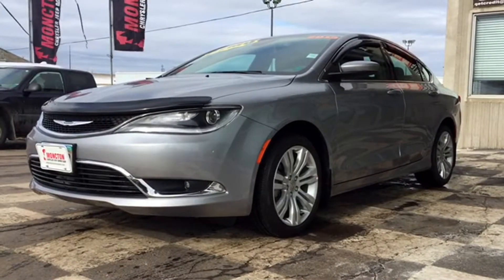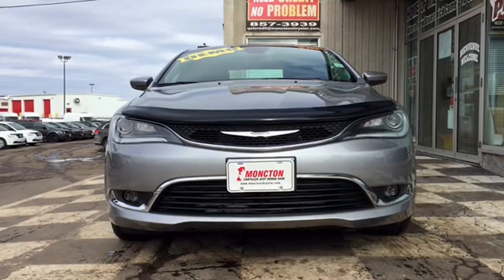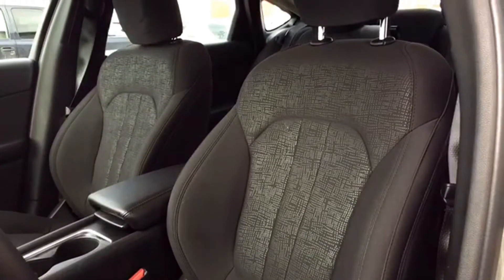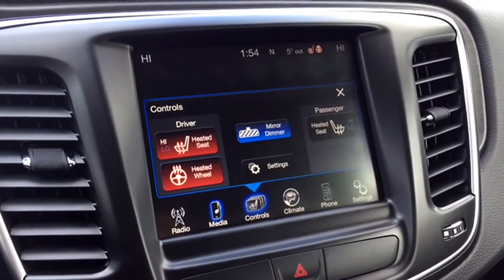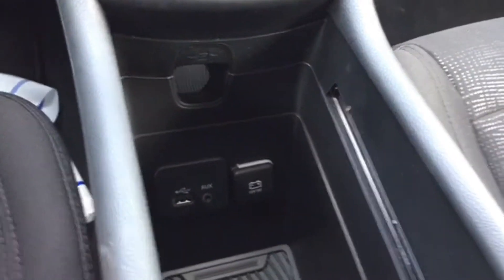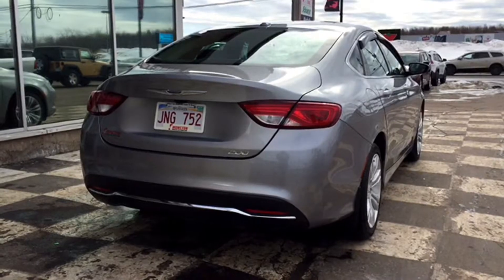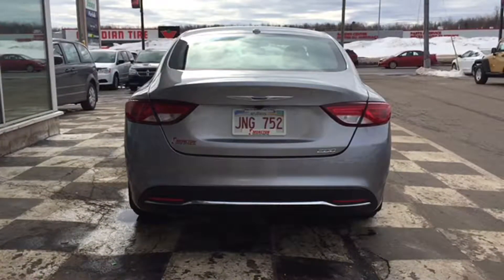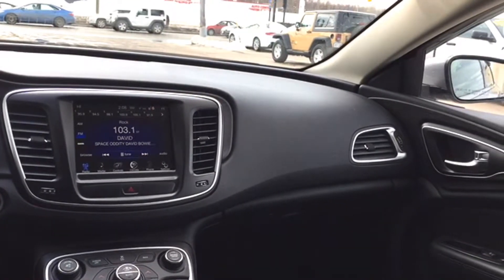2015 CHRYSLER 200 LIMITED | TOUCH SCREEN | HEATED SEATS SEDAN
Need a more reliable daily driver? Drop in today and test drive this certified pre-owned 2015 Chrysler 200 Limited! With great features such as power windows, locks and mirrors, backup camera, media ports, AMFM/Radio with Sirius XM, Touch screen display, heated seats and steering wheel and more! Take advantage of our outstanding prices today!